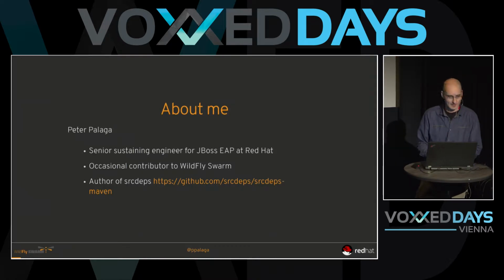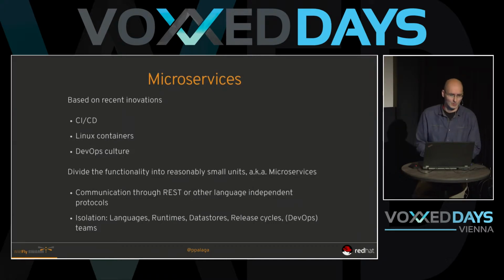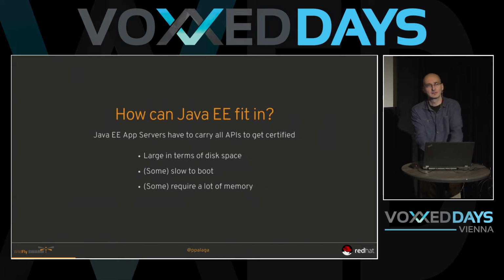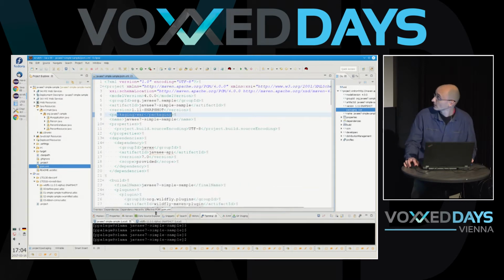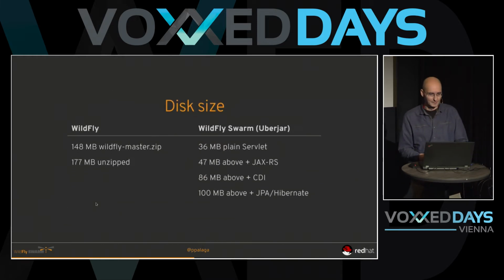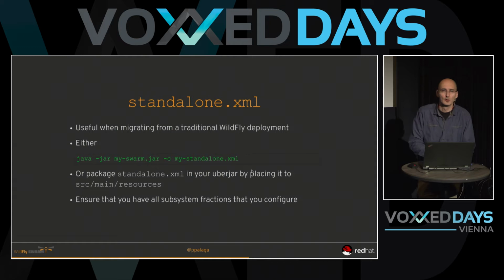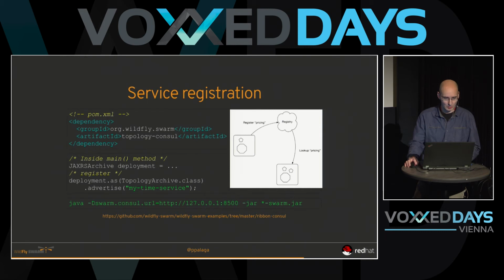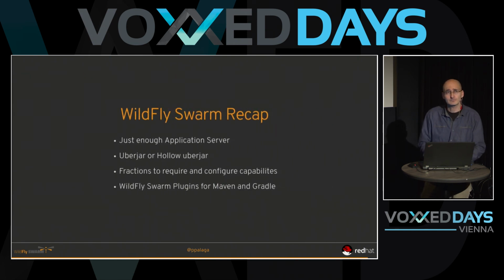Peter Palaga - Java EE Microservices with WildFly Swarm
In this talk, we will explain how Java EE applications can fit into architectures based on Microservices. After a brief introduction to Microservices, we will introduce WildFly Swarm, its purpose, core concepts and capabilities. We will demo how to "swarmify" a traditional EE Application into a single JAR containing the Application together with "just enough" Application Server. We will cover not only the basics (build, package and run) but also a few advanced topics, such as configuration, secure access (Keycloak), Load Balancing & Circuit Breaking, Service discovery and API documentation (Swagger).